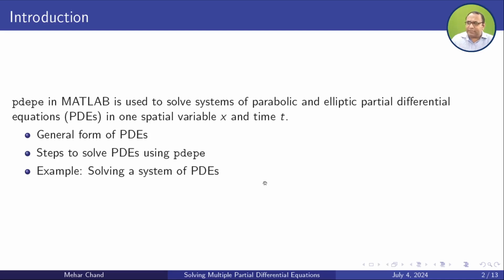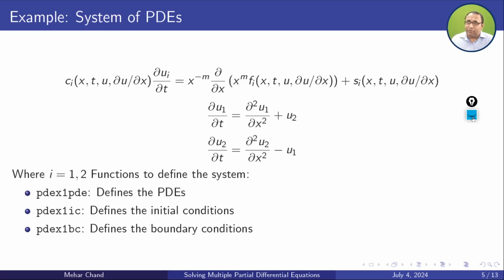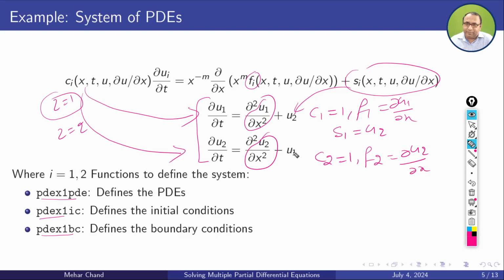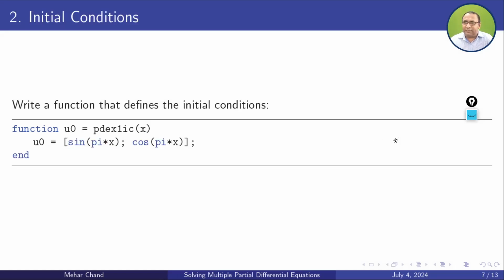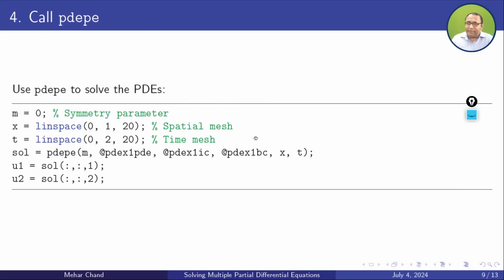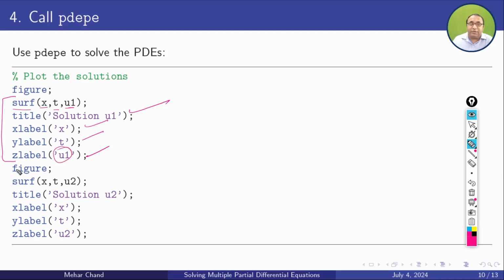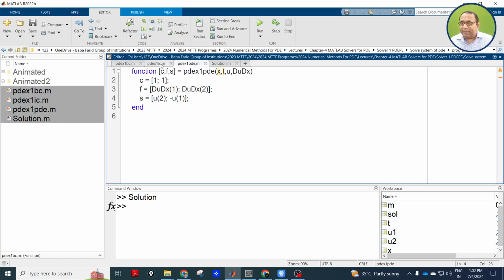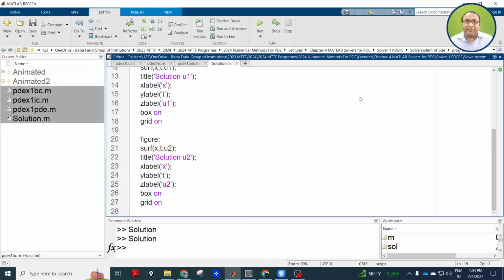Solve System of PDEs with MATLAB Solver pdepe | Solving Multi PDEs with pdepe | MATLAB Solvers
Solve System of PDEs with MATLAB Solver pdepe | Solve multi Partial Diferential Equations

In this video, we'll explore how to solve systems of partial differential equations (PDEs) using MATLAB's pdepe solver. We'll start by setting up the problem, defining the PDEs, and specifying initial and boundary conditions. Then, we'll use pdepe to obtain numerical solutions and visualize the results. Whether you're tackling heat transfer, diffusion, or other PDE-based problems, this tutorial will help you leverage MATLAB's powerful tools for effective solutions.